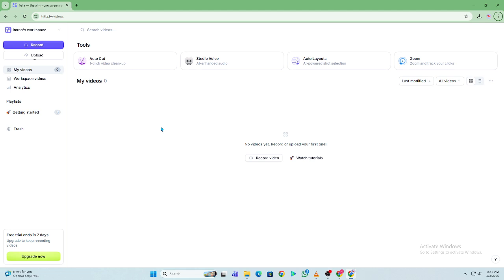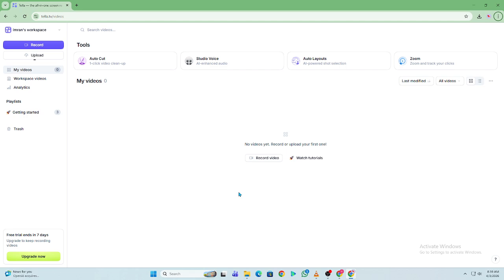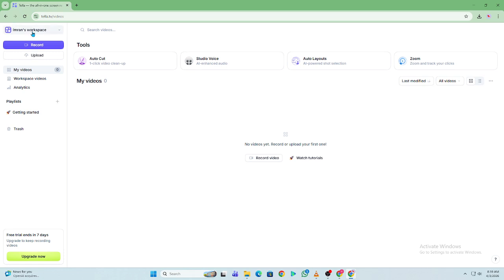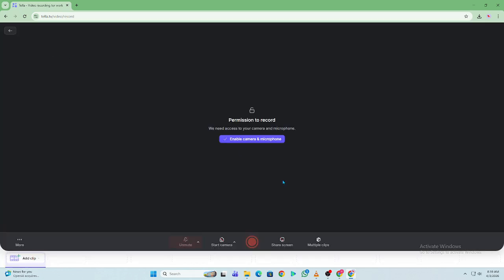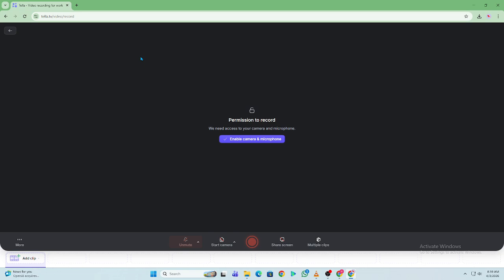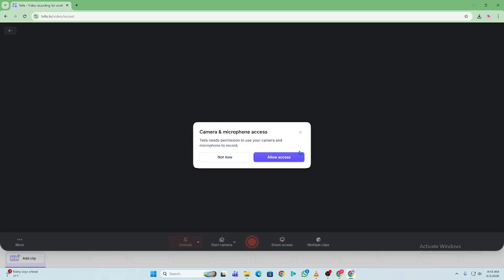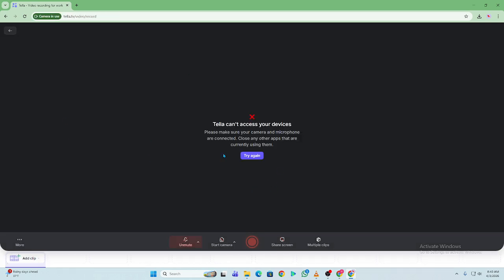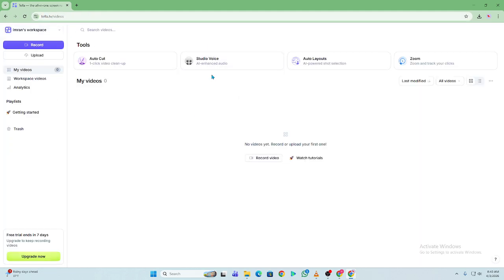How to Record Your Screen with Tella Full Guide 2026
Want to record your screen with Tella? 🎥 In this full guide, I’ll show you how to capture your screen step by step. Perfect for creating tutorials, presentations, or online content easily and efficiently.

In this video, you’ll learn:

How to record your screen using Tella
Adjust video and audio settings for best quality
Tips to make your recordings smooth and professional
How to edit and share your screen recordings

Follow these steps and start creating professional screen recordings with Tella today!